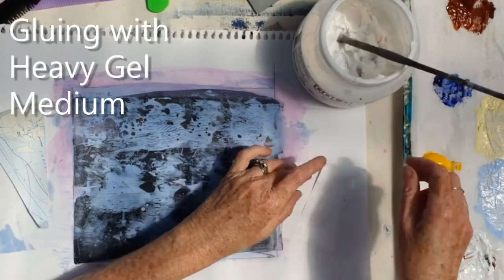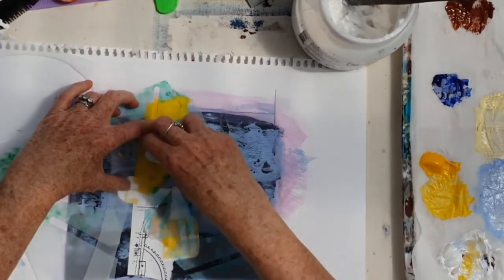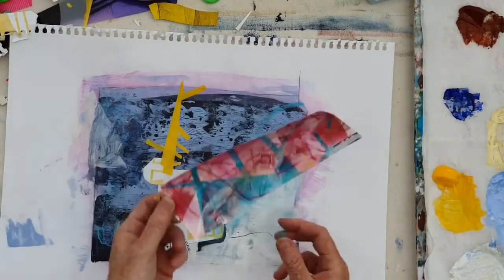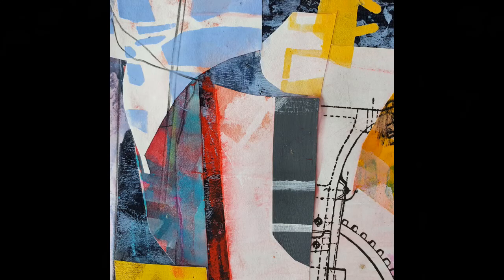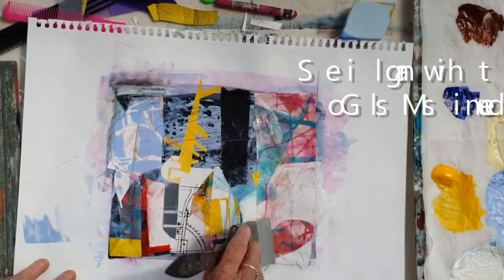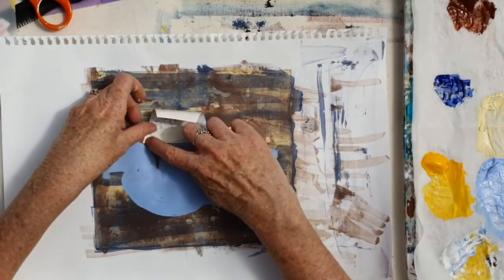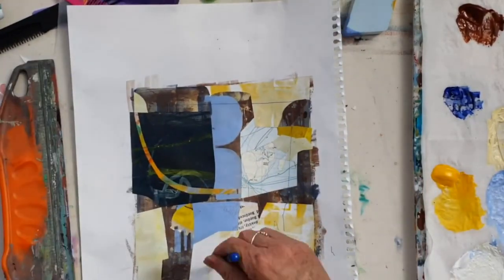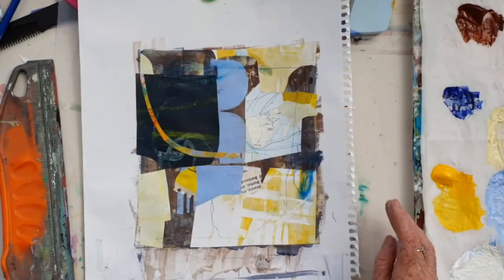Inspirational Eclectic Collage & Mixedmedia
Express yourself with this inspiring mix of collage, drawing, and painting. Endless fun while exploring design!

Here's what I used to make these collages:

- 110gsm paper previously prepared with paint
- Collage detritus and other papers prepared with paint
- Acrylic paint - white, black and a couple of colours
- stencils
- Water soluble crayons